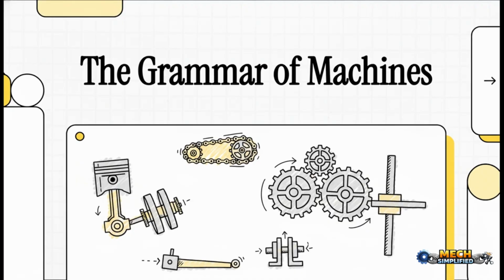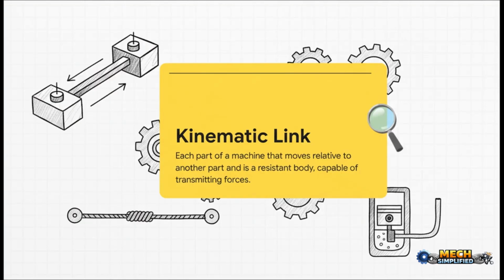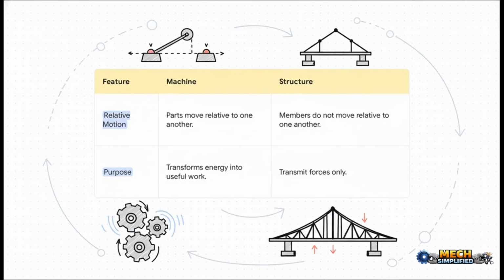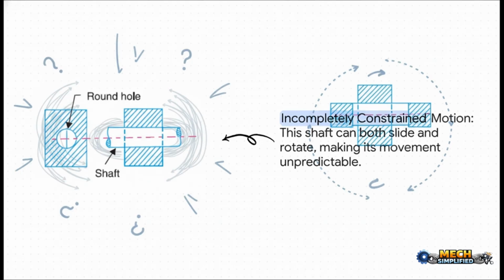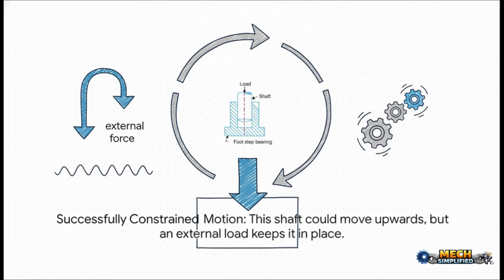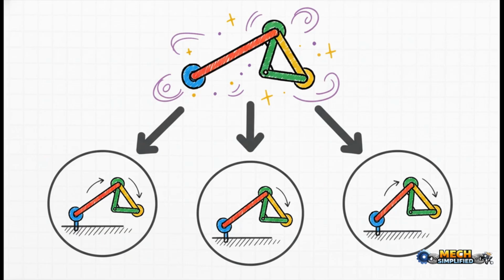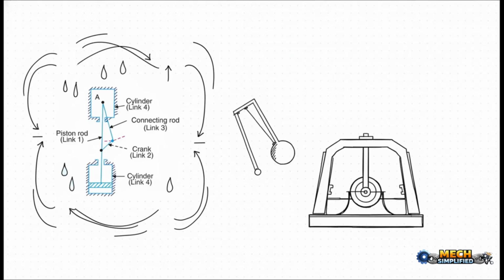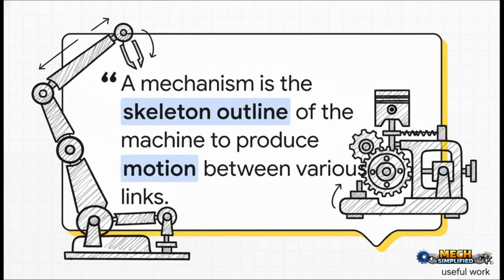Types of Links & Kinematic Pair Explained | BME503 Theory of Machines |BME503 Module 1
In this video, Types of Links, Kinematic Links, and Kinematic Pair from BME503 – Theory of Machines are explained clearly and from basic concepts, specially for VTU Mechanical Engineering students.

📌 Topics covered in this video:

What is a link in Theory of Machines

Types of links (rigid, flexible, fluid)

Meaning of kinematic link

What is a kinematic pair

Classification of kinematic pairs

Important definitions & exam points

This lecture is ideal for:
✔ VTU Mechanical students studying BME503
✔ Beginners learning Theory of Machines
✔ Students preparing for internal tests & semester exams

Watch till the end to strengthen your fundamentals of Theory of Machines with Mech Simplified.